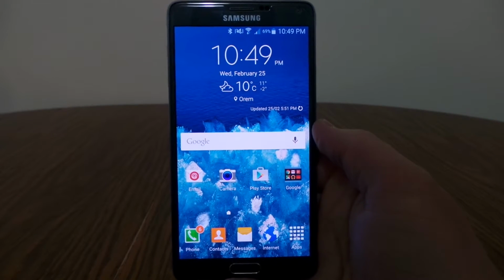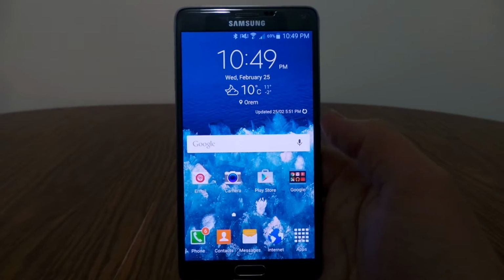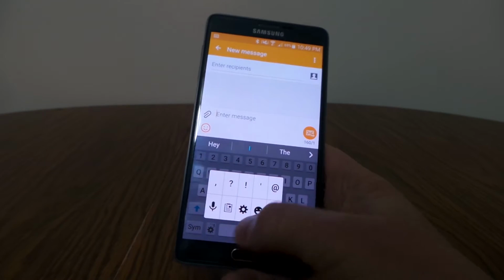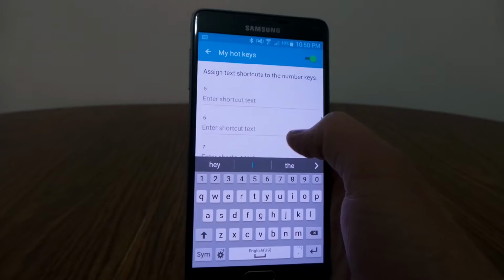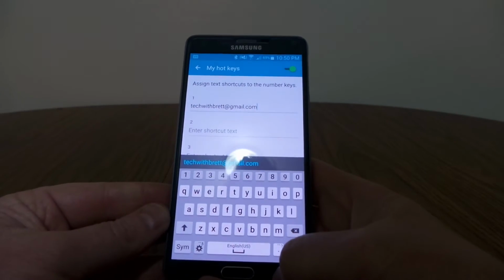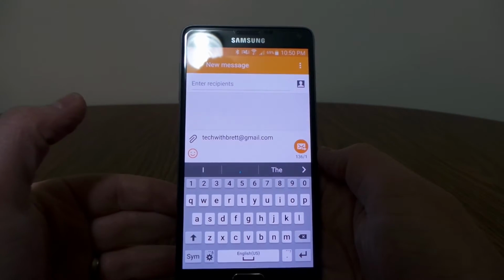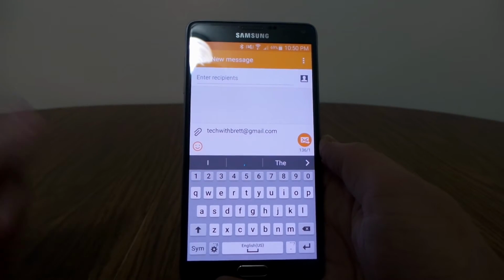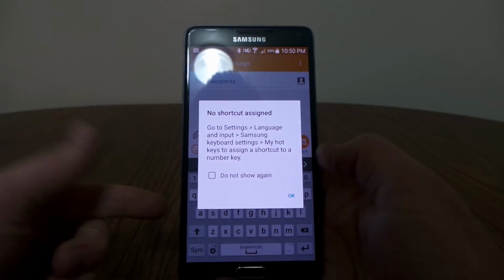Never Type Your Email Address Again with Samsung Keybaord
In this video I demonstrate how to use My Hot Keys which allow you to long press a number and have the keyboard in stably type a email or preset phrase. This works on the Samsung Galaxy S5 and Note 4.